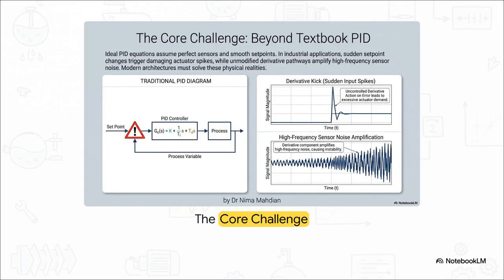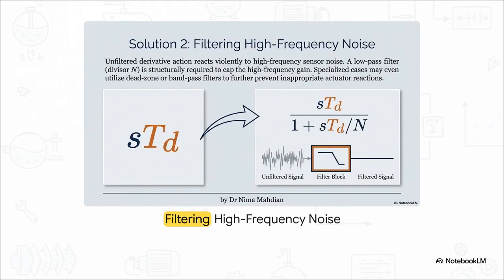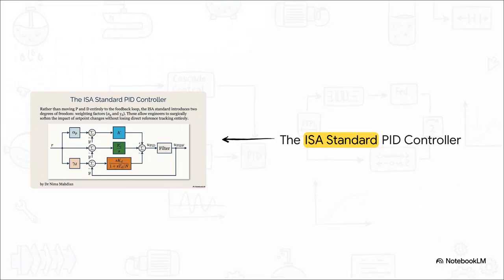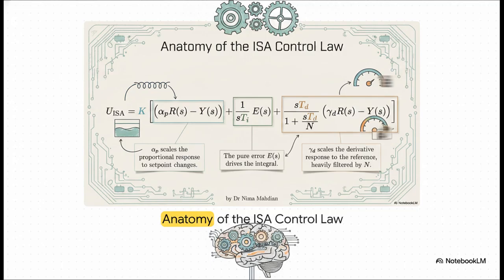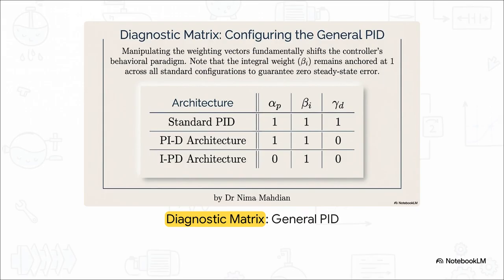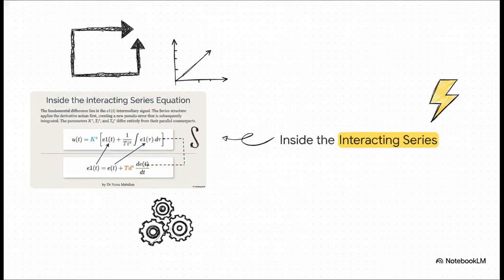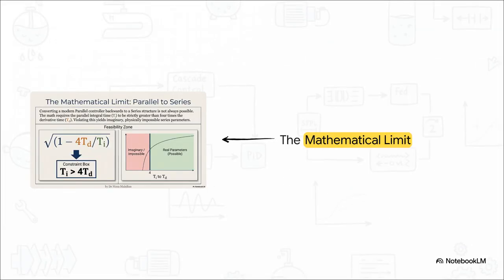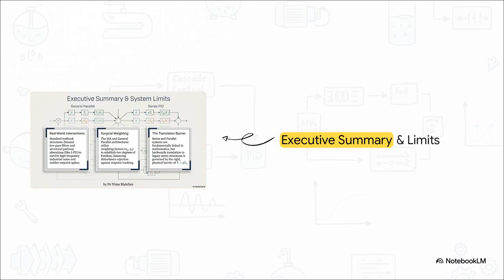Advanced PID Structures Explained | Modern Industrial PID Control Techniques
Welcome to this lecture on Advanced PID Controller Structures, an important topic in Industrial Automation, Process Control, and Control Engineering.

While the conventional PID controller is effective for many applications, modern industrial processes often require enhanced control strategies to improve performance, reject disturbances, and handle nonlinear or time-varying dynamics. In this lecture, we introduce advanced PID structures commonly used in industrial control systems and explain how they overcome the limitations of the standard PID controller.

You'll learn how these advanced configurations improve tracking accuracy, disturbance rejection, robustness, and overall system performance in real-world industrial applications.

📚 In this lecture, you will learn:
Limitations of Conventional PID Controllers
Why Advanced PID Structures Are Needed
Cascade PID Control
Feedforward–PID Control
Gain Scheduling PID
Two-Degree-of-Freedom (2-DOF) PID
Setpoint Weighting
Anti-Windup Techniques
Bumpless Transfer
Practical Industrial Applications
Selecting the Appropriate PID Structure

This lecture is suitable for:

Automation professionals

By the end of this lecture, you will understand how advanced PID structures enhance the performance of industrial control systems and why they are widely adopted in modern automation.

💬 Have a question about advanced PID design? Leave it in the comments below!